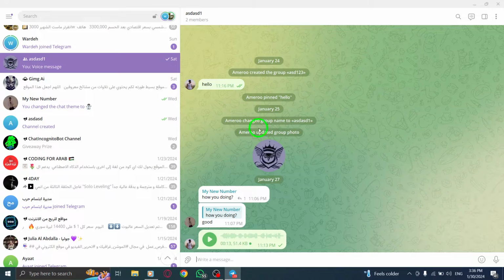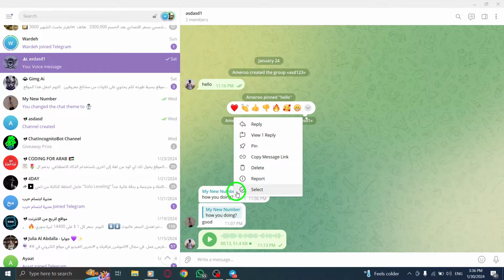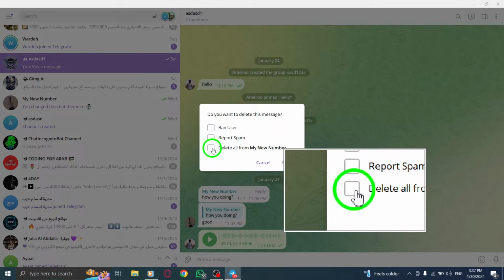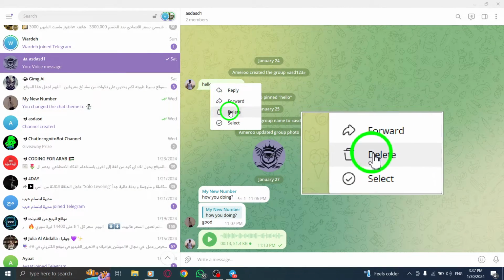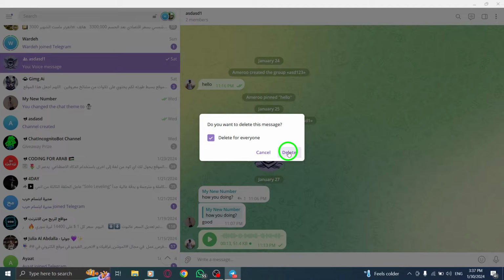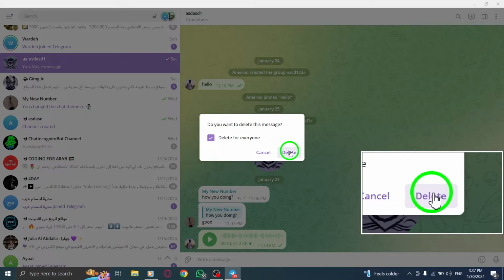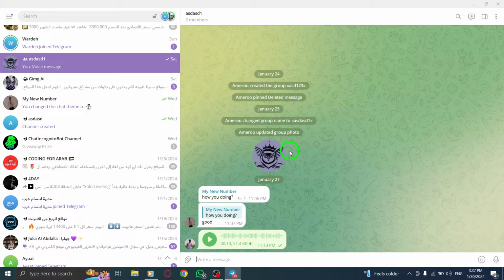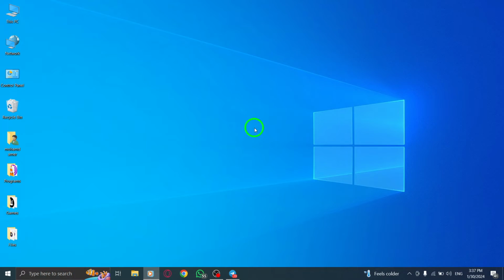How To Delete A Message In Telegram Group On PC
Learn how to easily delete a message in a Telegram group on PC with this step-by-step tutorial. Here are the steps:

1. Open Telegram App on your PC.
2. Go to the group conversation you want from the chat list.
3. Right-click on the message you want to delete.
4. Click on Delete.
5. Check "Also delete for [contact's name]" in the pop-up window.
6. Click on Delete.

Discover the simple process of deleting messages in a Telegram group on PC. This tutorial will guide you through the steps, allowing you to manage your group conversations effectively and maintain privacy.

Watch the video now to uncover the detailed steps of deleting messages in a Telegram group on PC and learn how to remove messages for yourself or for the contact you are chatting with.

Don't miss out on this opportunity to enhance your Telegram group chat experience!